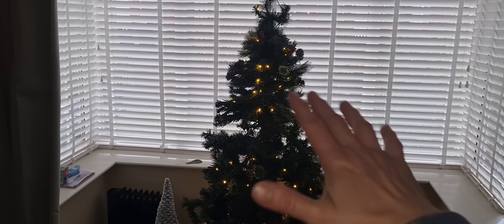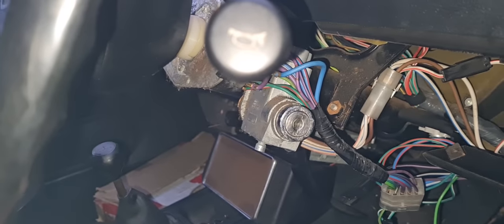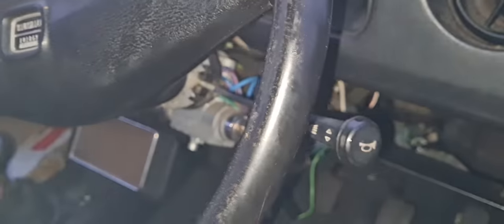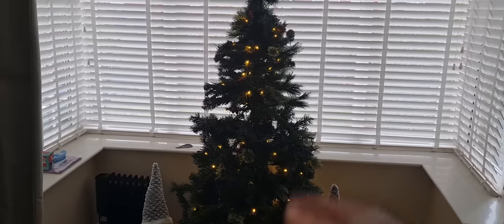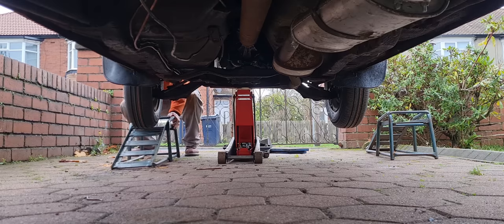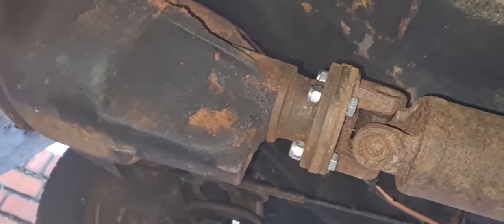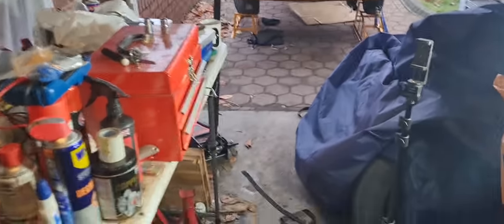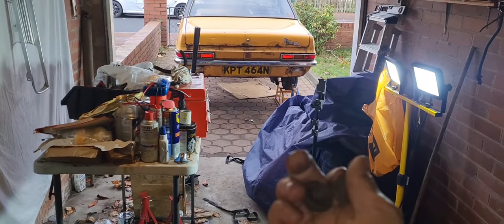WORKING CLASS, GIBBERISH, BUDGET BUILD - THE 1975 VAUXHALL VIVA HC BARNFIND REBUILD CONTINUES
In this video I continue troubleshooting the electrics, I suffer slight head trauma, inhale some exhaust fumes and could the Viva potentially have a big problem?